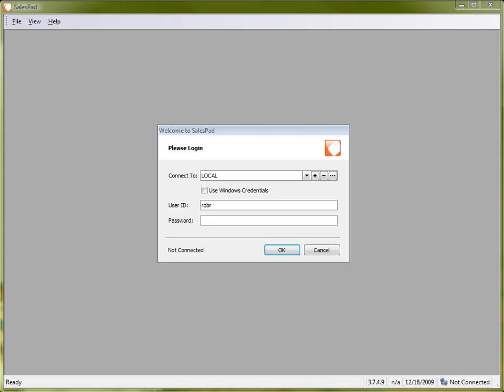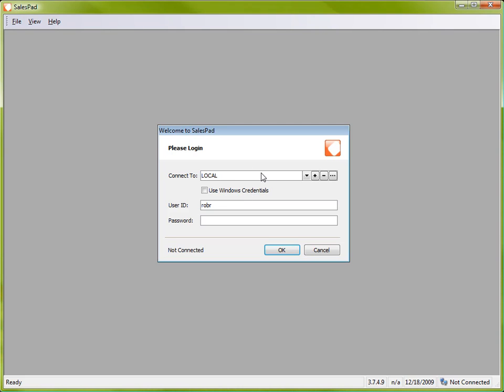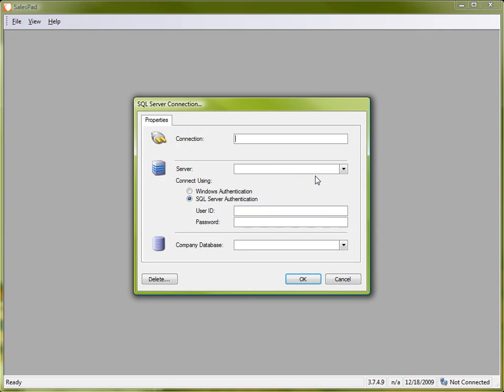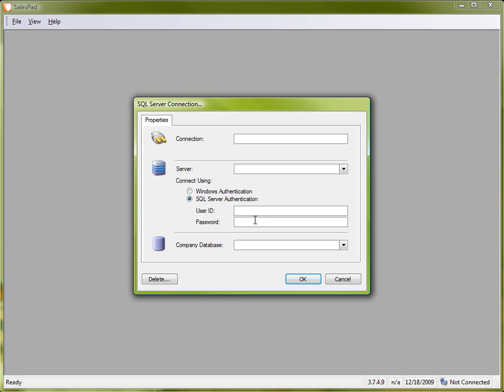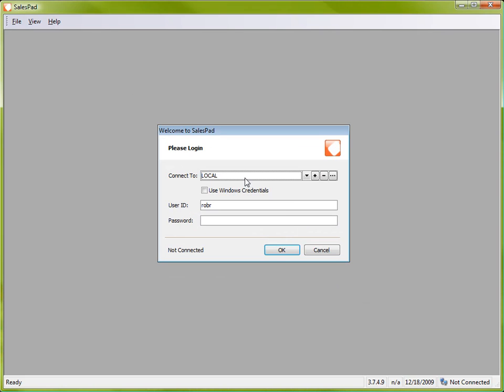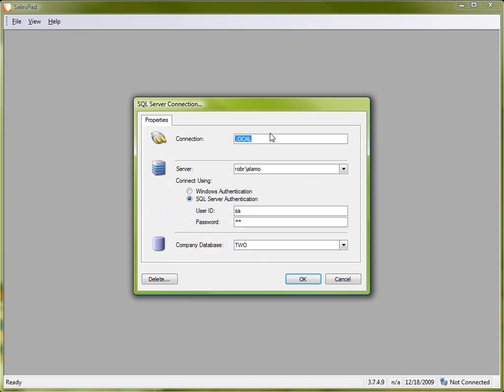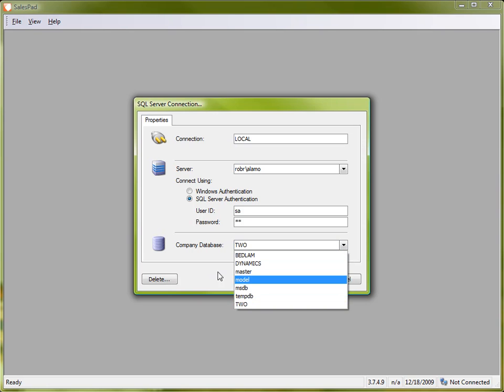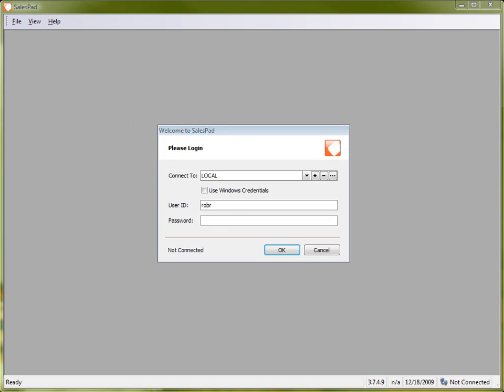Login Credentials | SalesPad Desktop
Learn the authentication process to SalesPad Desktop. Please note that the user names and passwords that are used in Microsoft Dynamics GP and Microsoft SQL Server are different than the ones used to login to SalesPad.